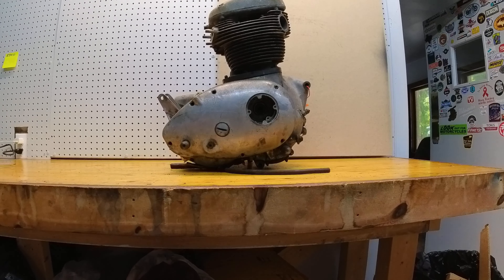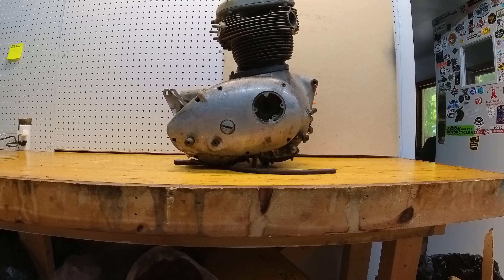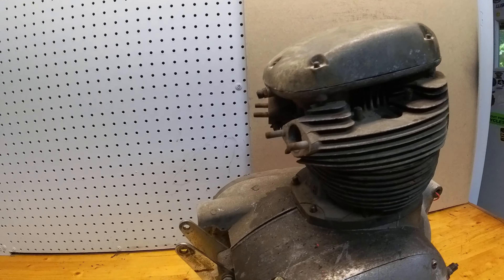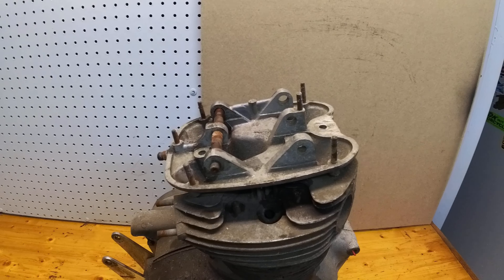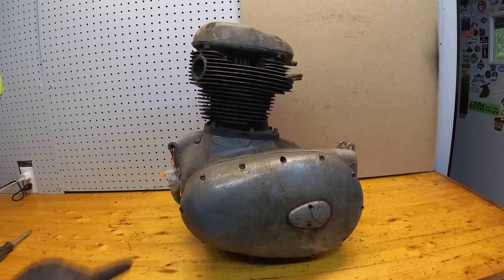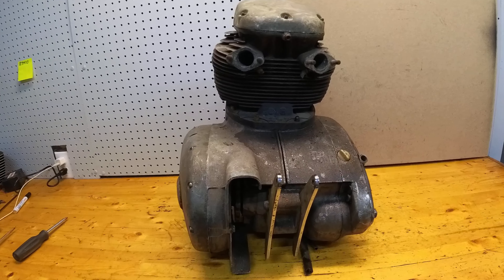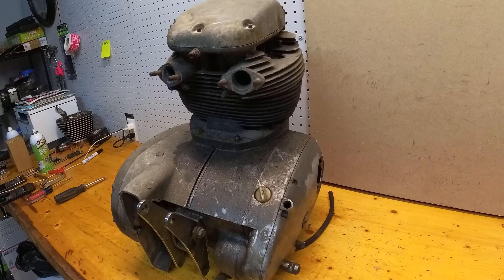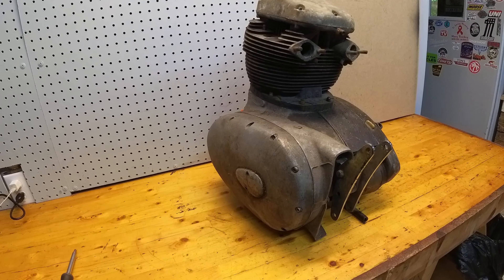BSA A65 Engine For Sale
You all have seen the British lot that I picked up. I am working on selling these engines and will be posting a few videos to show what I have. If interested, I have these posted on Facebook Marketplace and on Instagram. Find me there, Rockeys Chop Shop.